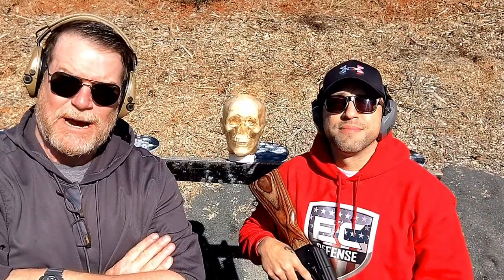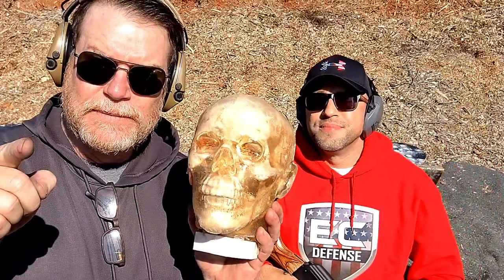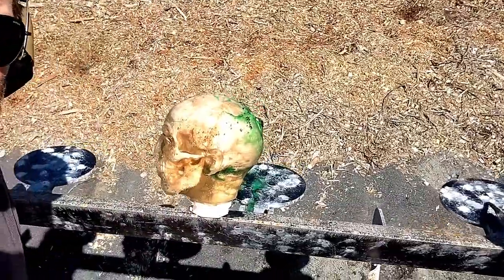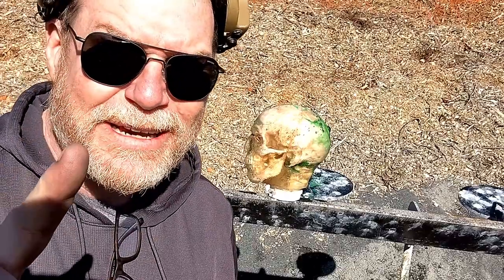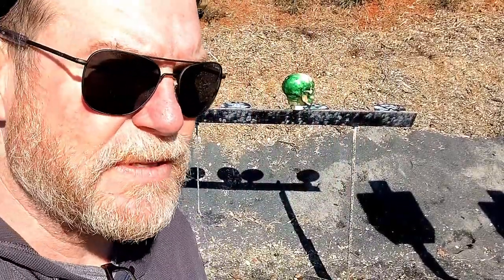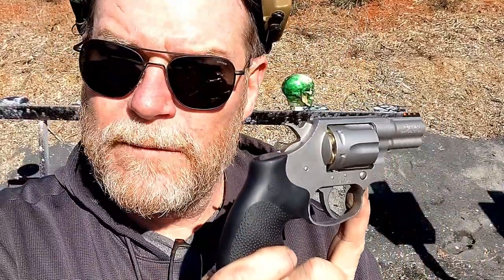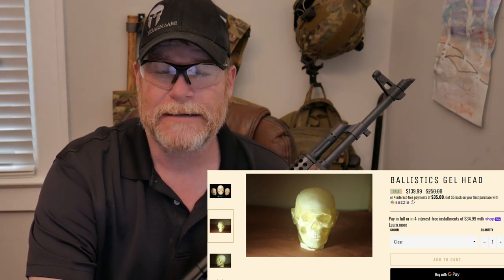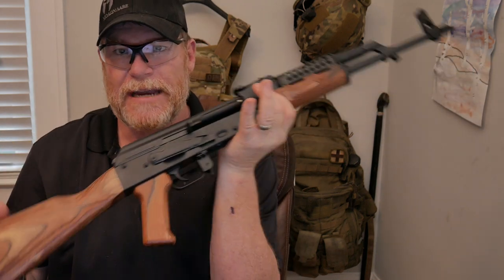Ballistic Dummy Labs Head Vs. AK & other Things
Given the opportunity to see what one of the anatomically correct ballistic heads from Ballistic Dummy Labs, we jumped on it.  for the chance.